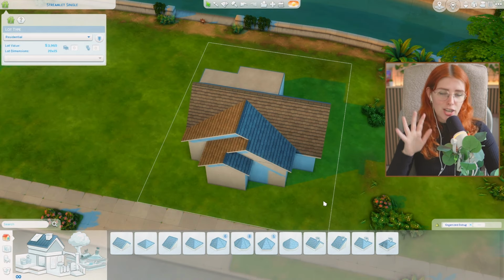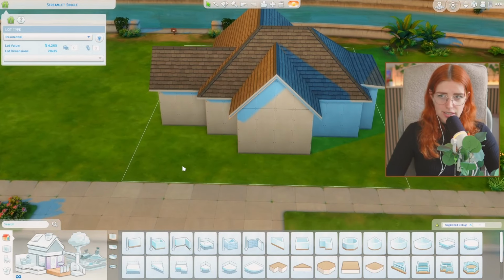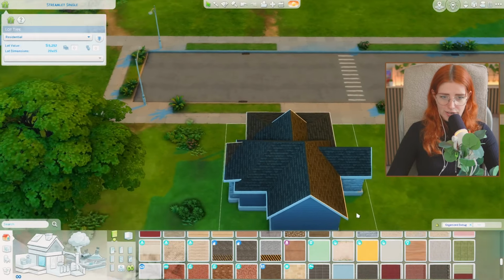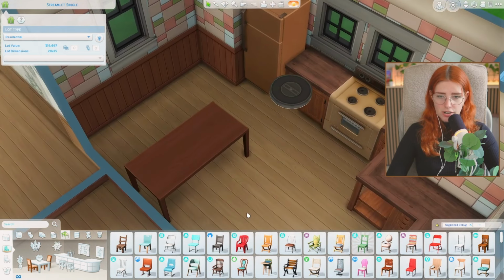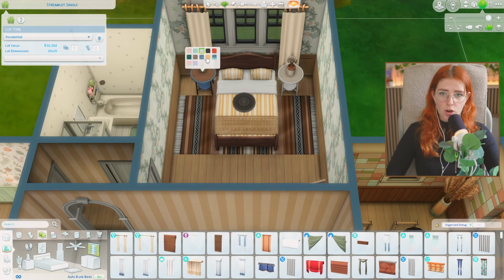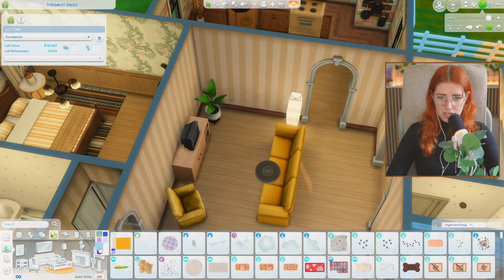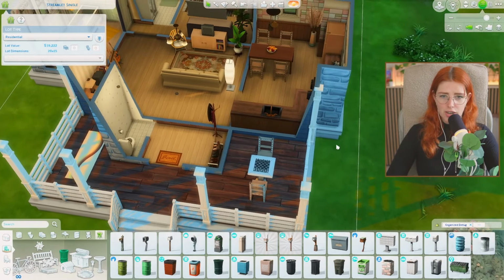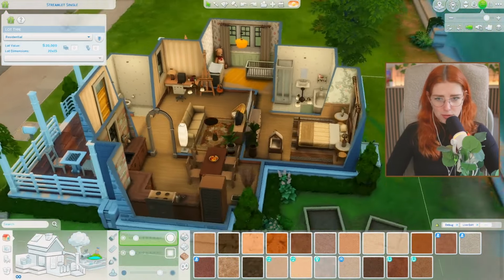20.000 Simoleon build for 20.000 Subscribers 🤯🩷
This is a very special video to make but we hit 20k subs!!! Absolutely WILD! As a thank you I did the most sims builds of sims builds: I made a 20k starter home!

On this page you can find the Legacy Challenge & my savefile!

🌻MODS
I use a lot of Mods, Custom Content and a Reshader. You can find all the information about this on my info